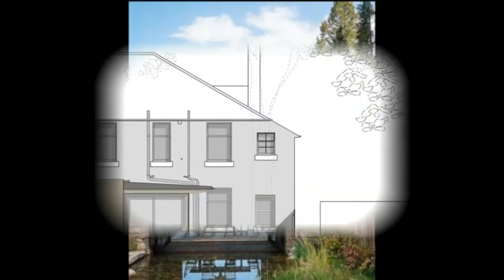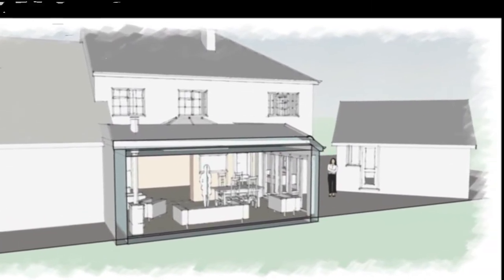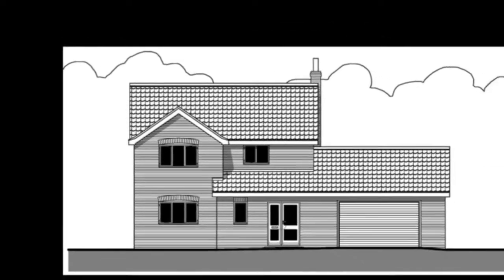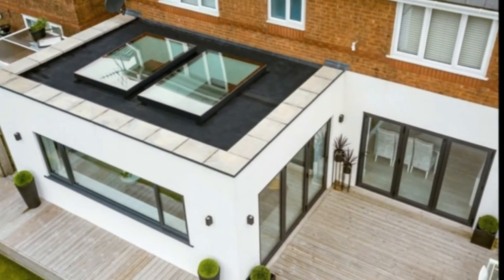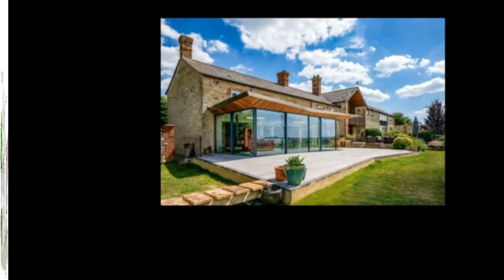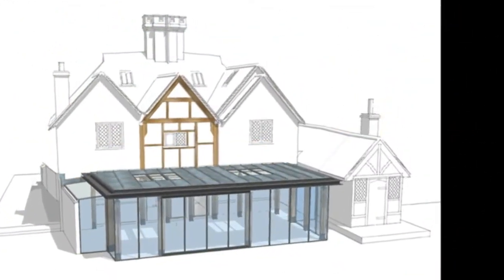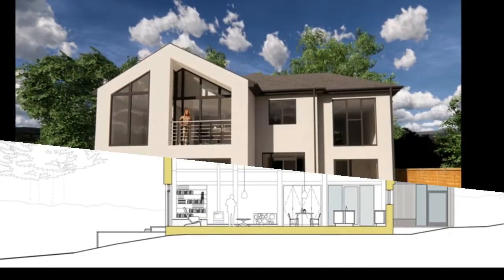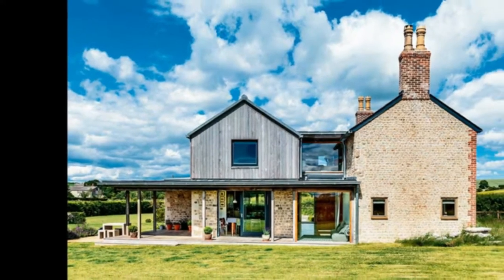Learn How To Create Design Plans for Extensions & Conversions With Easy To Follow AutoCAD Tutorials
Learn HOW TO USE CAD with simple easy to follow tutorials based on AutoCAD, TurboCAD, 3D Architect, SketchUP, Revit & AutoDesk.

Create Plans for House Extensions & Loft Conversions
CAD Tutorials ideal for new AutoCAD and TurboCAD users in cluding TurboCad Deluxe, TurboCad 2021 and TurboCad 2022.

 @How To Use CAD ​